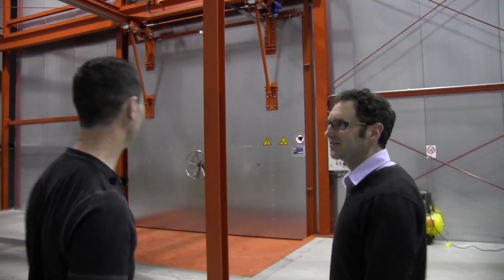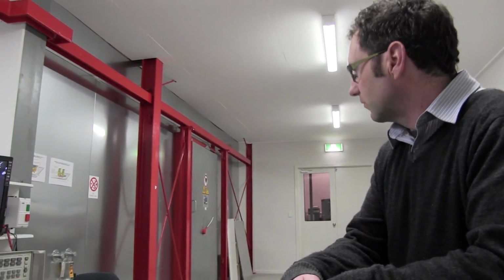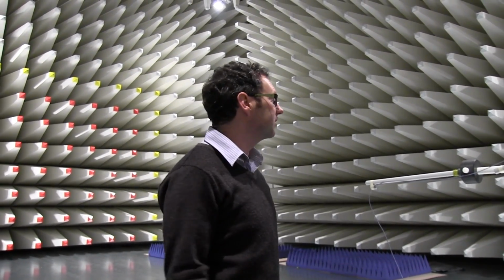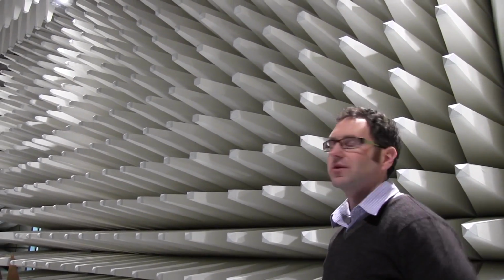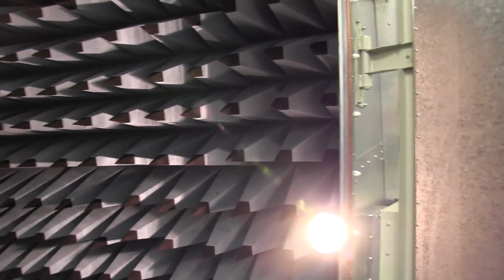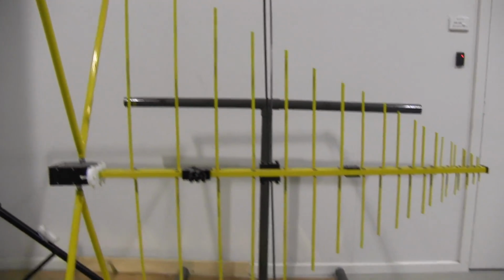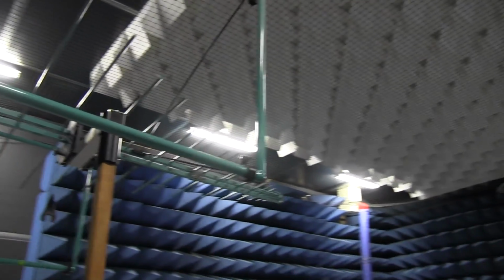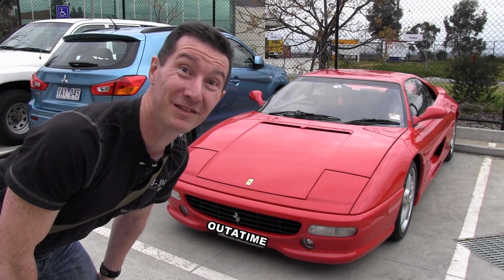EMC RF Anechoic Test Facility Tour - EEVblog #202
Dave goes on a tour of EMC Technologies new $1.8M RF Anechoic Test chamber used for automatic and product testing for EMC emissions and susceptibility.
Also their other test chambers like the GTEM (Gigahertz Transverse Electromagnetic) test facility.
Thanks to Rob Weir (Yes, he's a New Zealander)